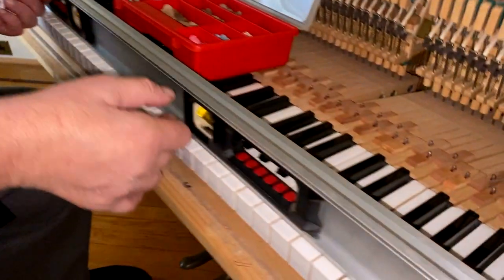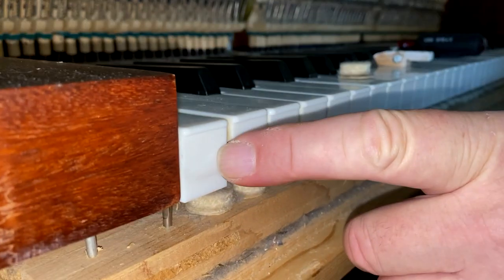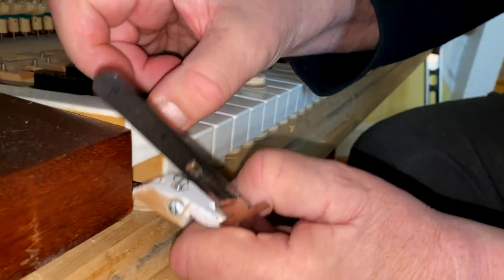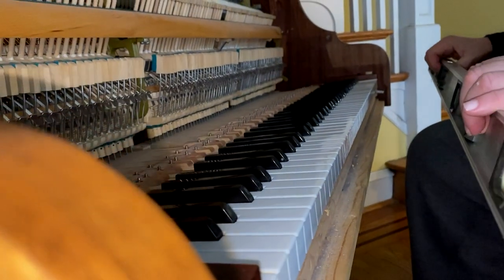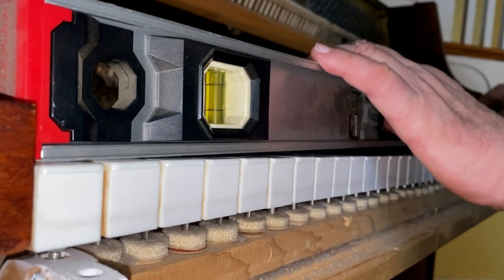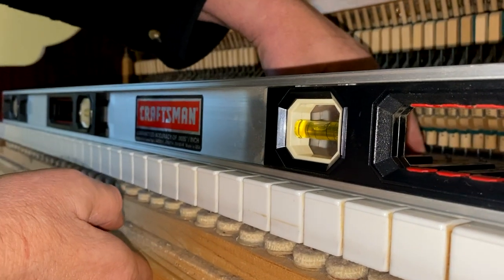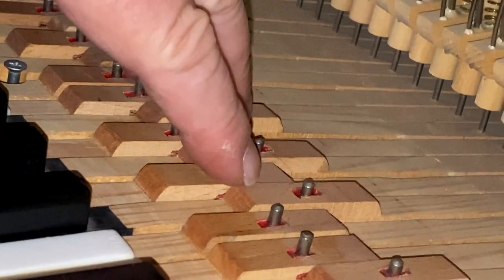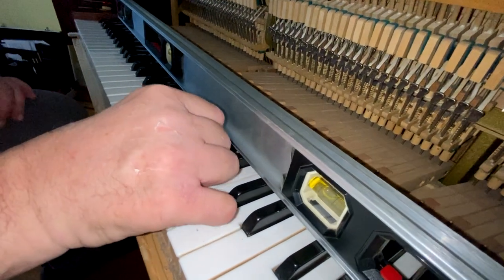Key leveling and Key Dipping